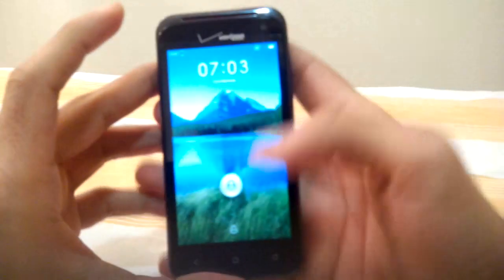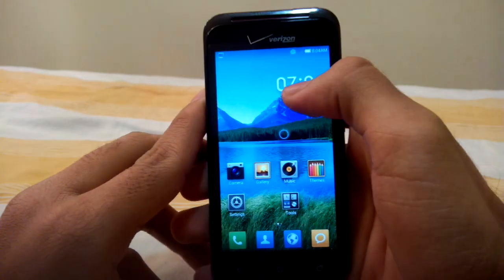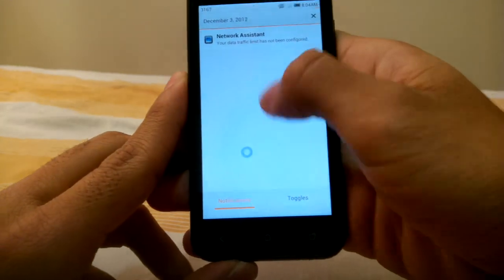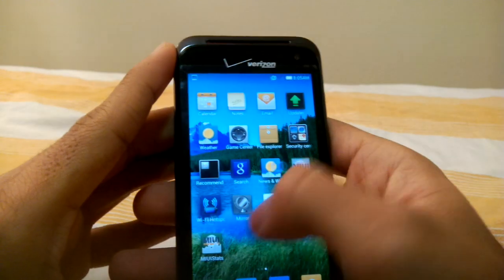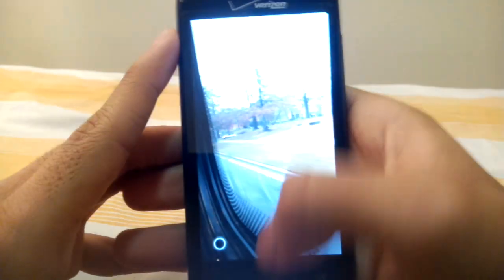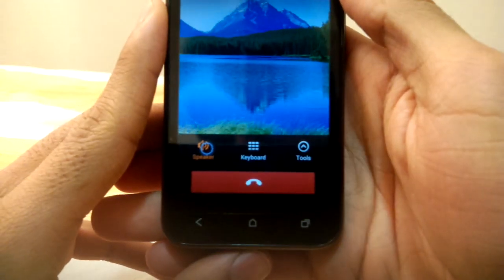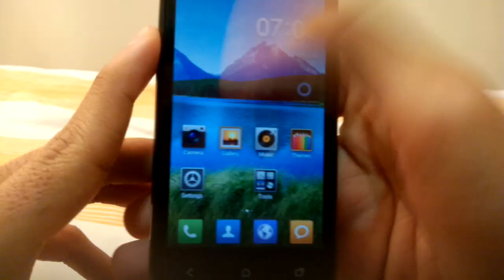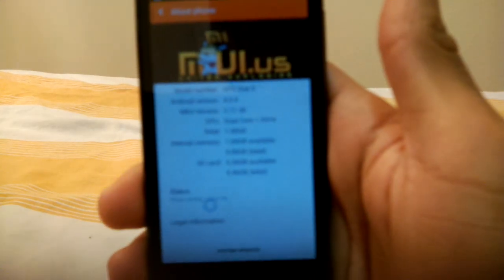MIUI.us on the Droid Incredible 4G LTE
This is a work in progress preview of a port of MIUI onto the Dinc4G aka fireball.